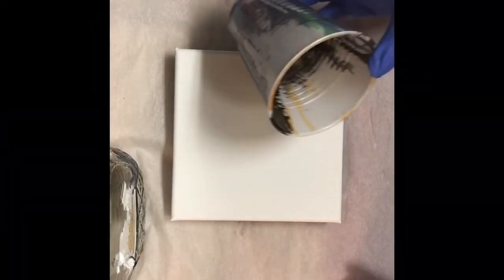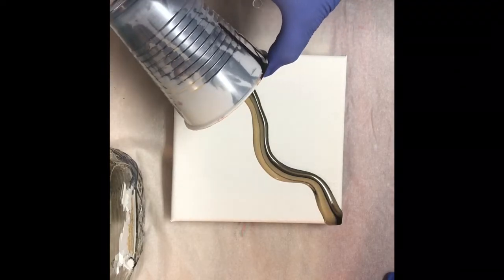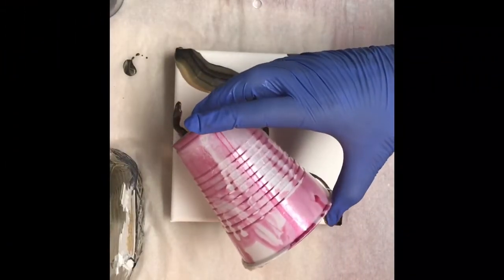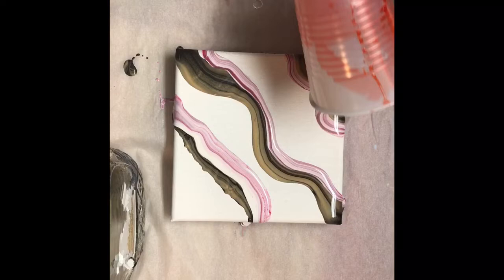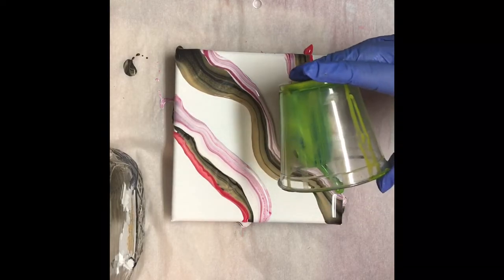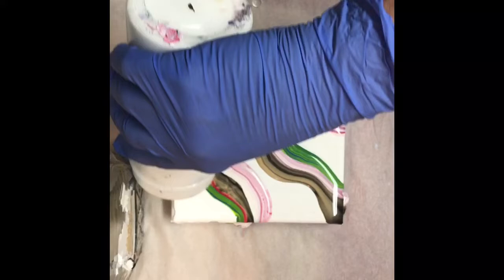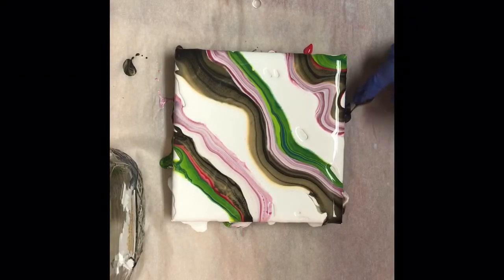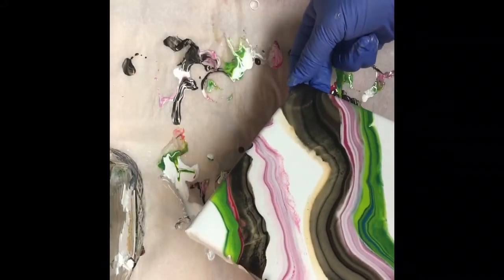How to use leftover Acrylic paint & Unicorn Spit for a Dirty Pour Beauty (110)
How I used some cups of left over paint to create this Dirty Pour painting. An color combo I would not have normally used, but the painting turned out so well, I might do it next time on purpose :)